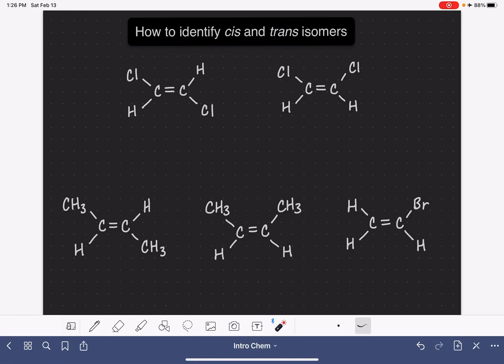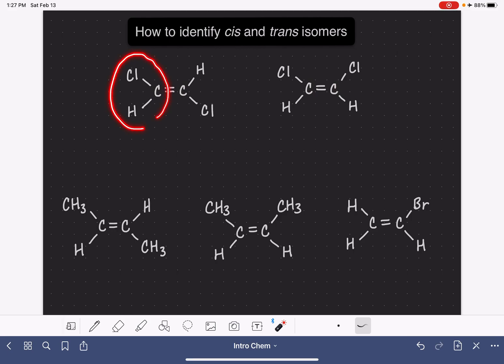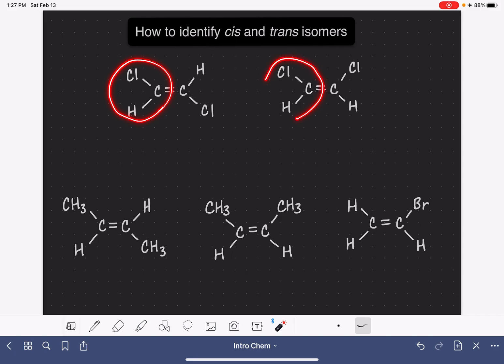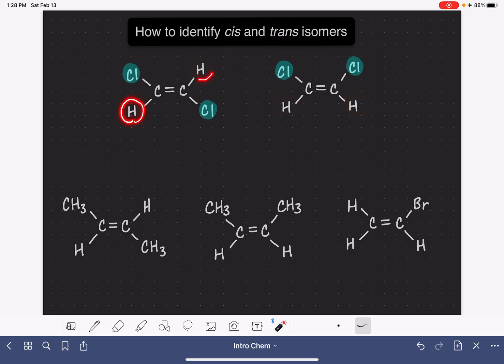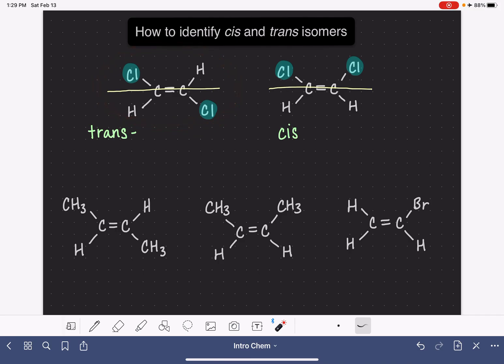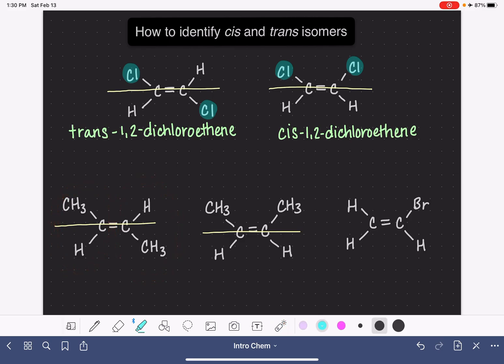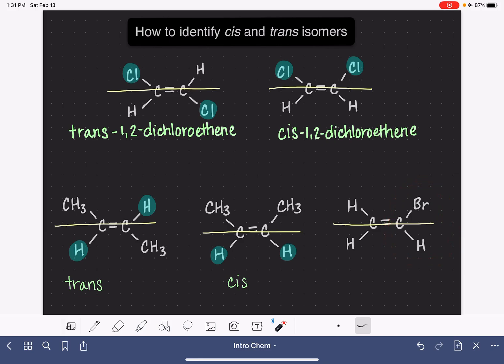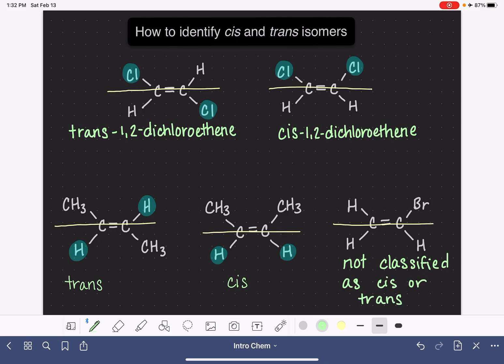13: Identifying cis and trans isomers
How to classify an alkene as cis or trans.